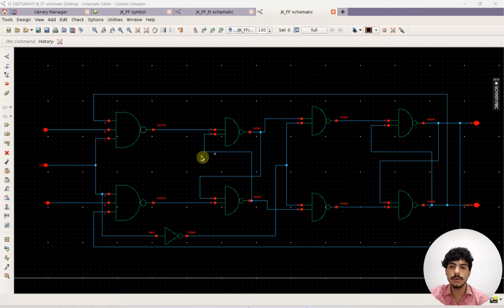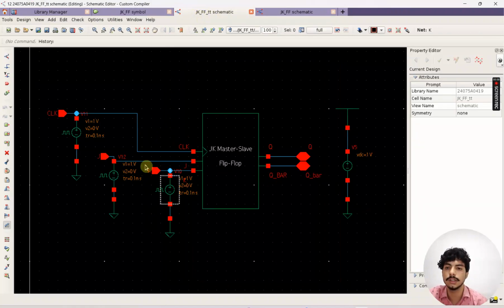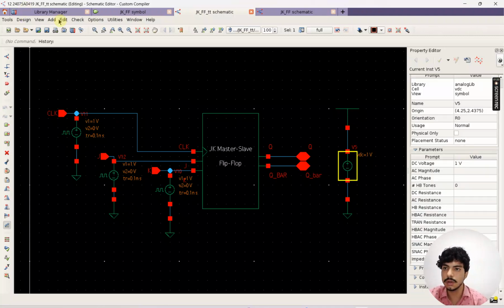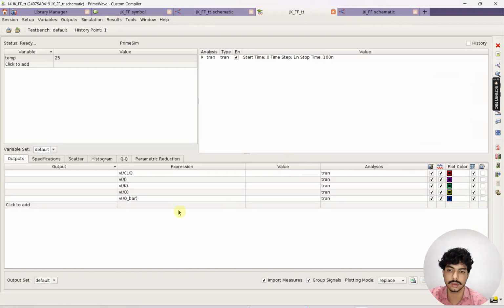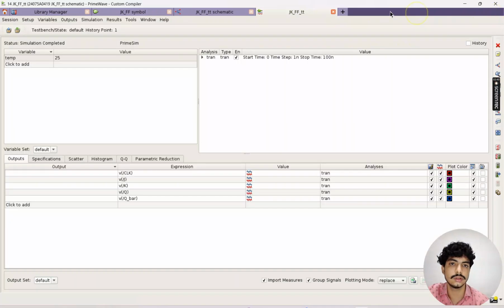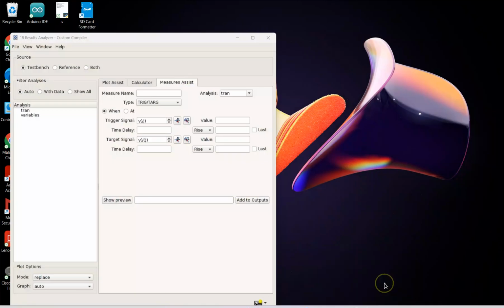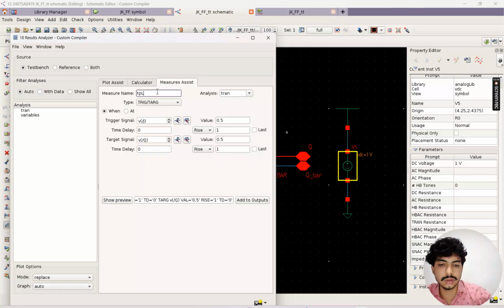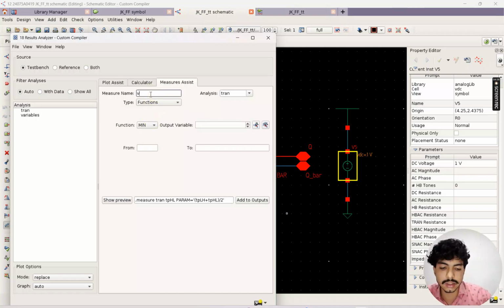JK Flip-Flop Implementation Using Synopsys Custom Compiler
In this video, I explain the design and implementation of a JK Master Slave Flip-Flop using CMOS logic in Synopsys Custom Compiler. The tutorial includes logic design, truth table verification, clock operation, simulation, and waveform analysis useful for VLSI laboratory experiments and ECE students.

Topics Covered:
• JK Master Slave Flip-Flop
• CMOS logic implementation
• Truth table verification
• Clocked sequential circuits
• Q and Q̅ outputs
• Synopsys Custom Compiler simulation
• Waveform analysis
• VLSI lab experiment

Characteristic Equation:
Q(next) = JQ̅ + K̅Q